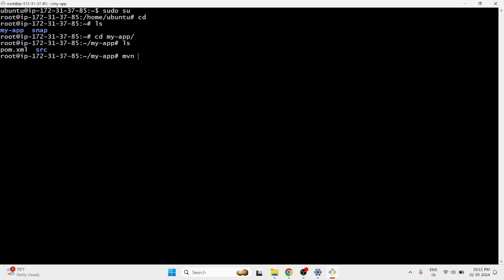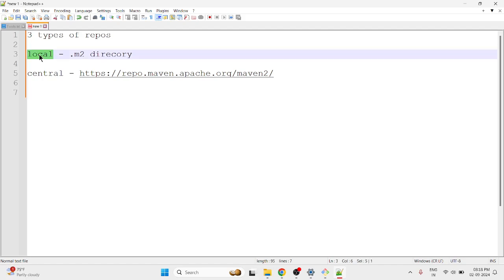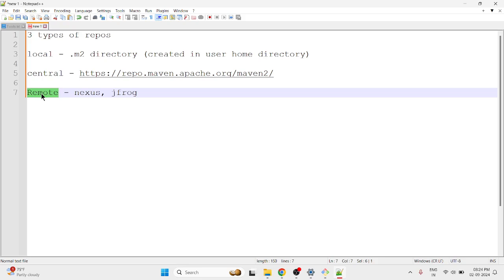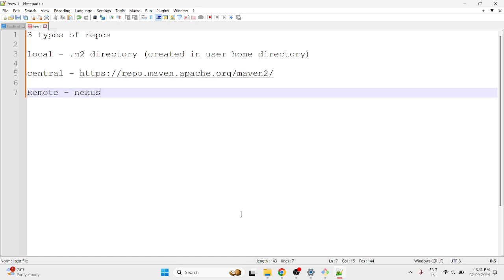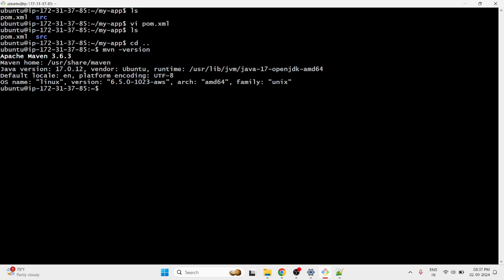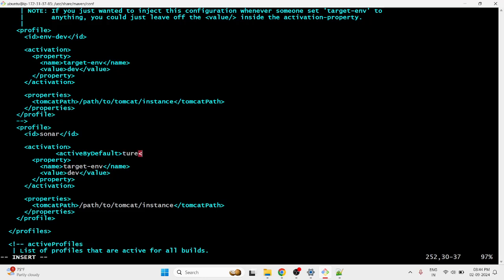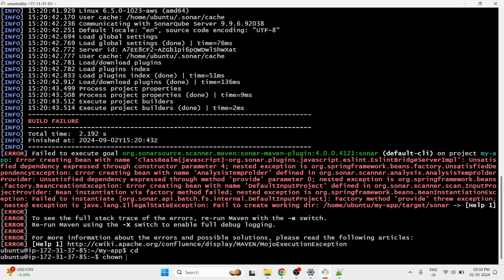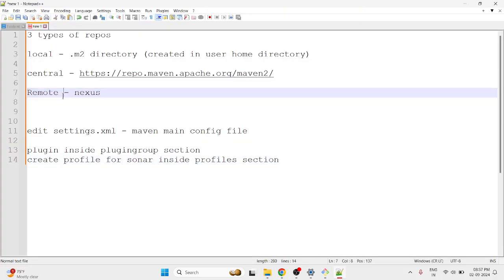Day 02 - Maven | Sonar Integration | Repositories.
Day 02 - Maven | Sonar Integration | Repositories. @TresAgile-Topics